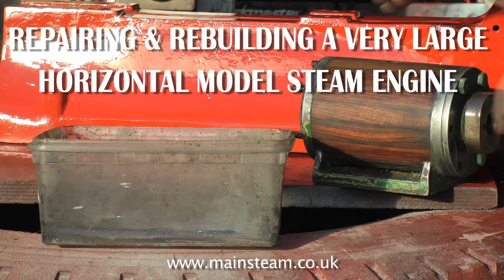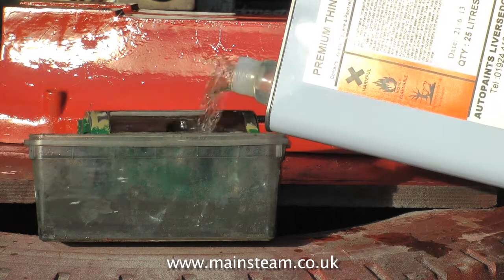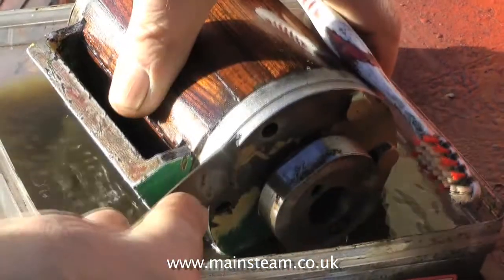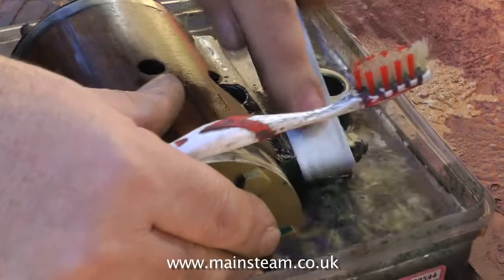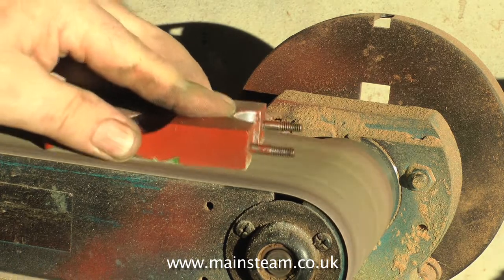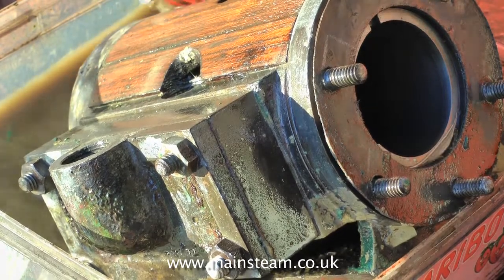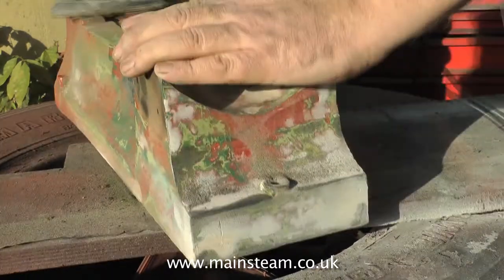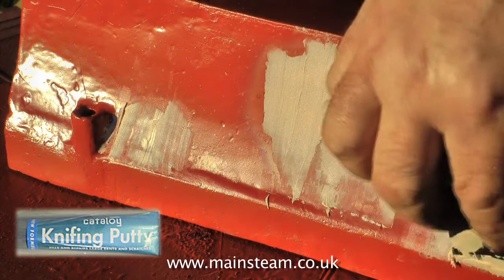HOW TO REBUILD A LARGE MODEL STEAM ENGINE - PART #6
Part Six of "HOW TO REBUILD A LARGE MODEL STEAM ENGINE" - this video shows the paint removal process on the steam cylinder and preparing the base casting for the finishing coats of paint..